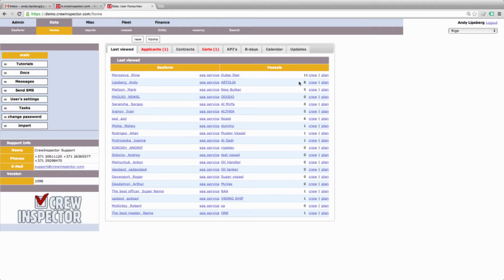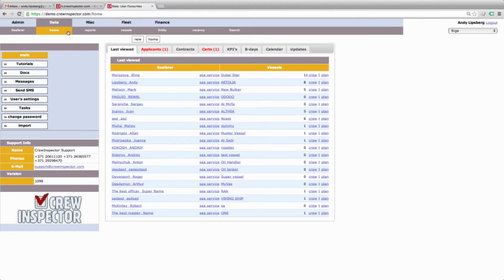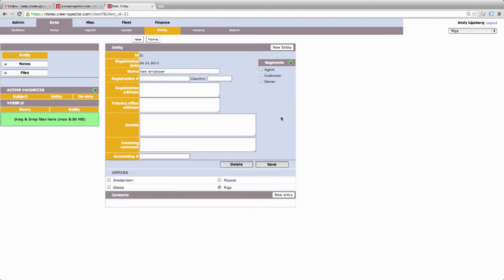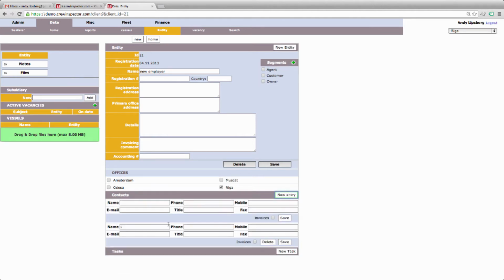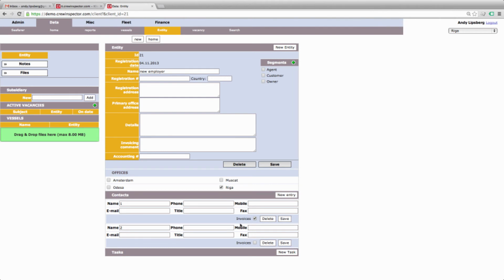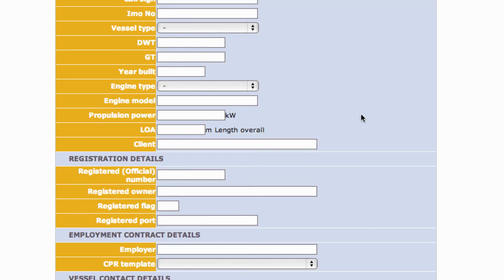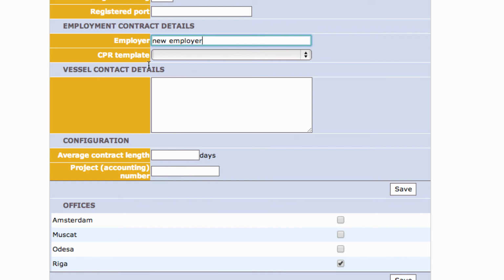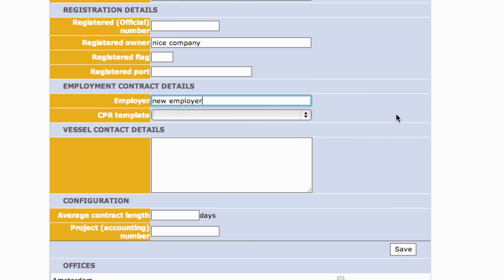Starting with CrewInspector